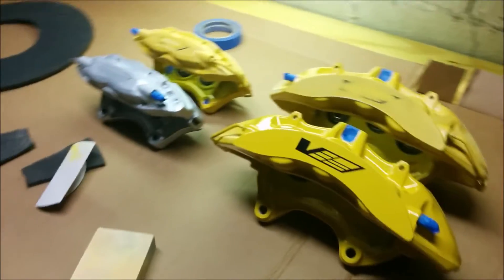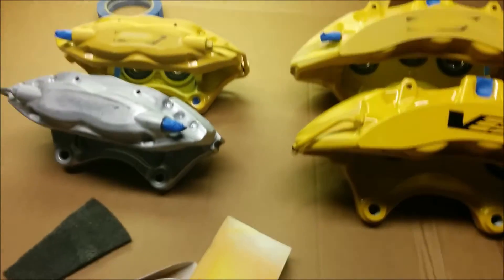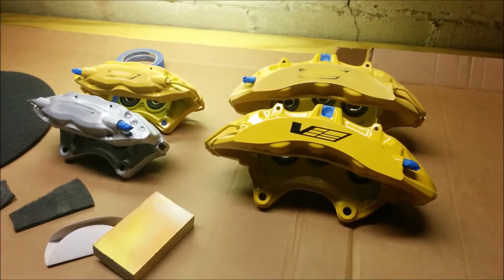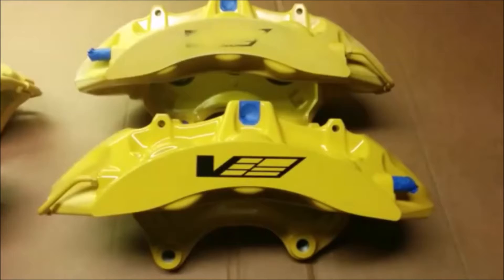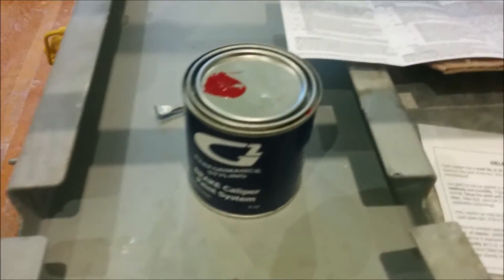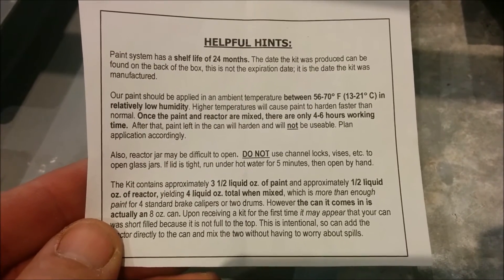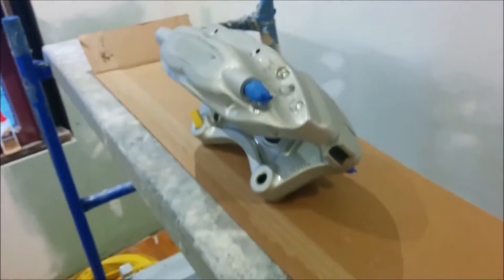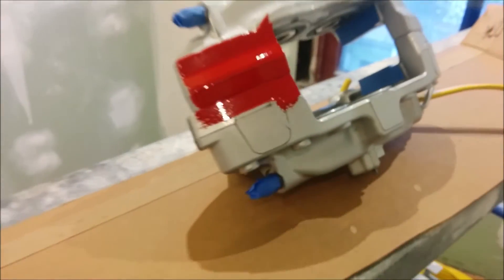2005 GTO Brembo upgrade part 2 painting the calipers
I'm using G2 high temp caliper paint in red, purchased from amazon.